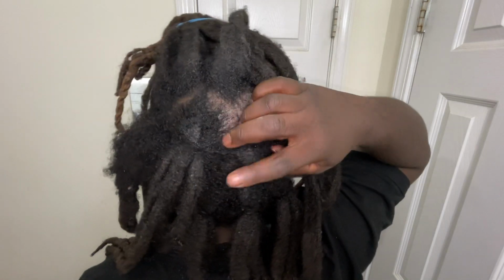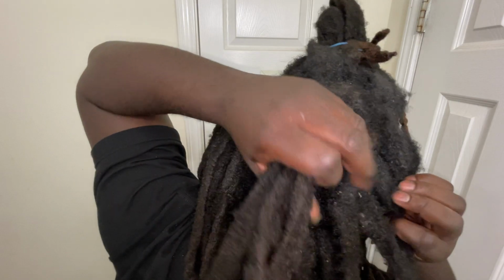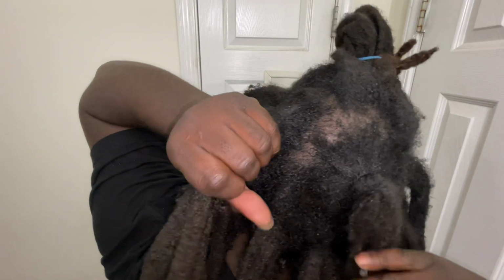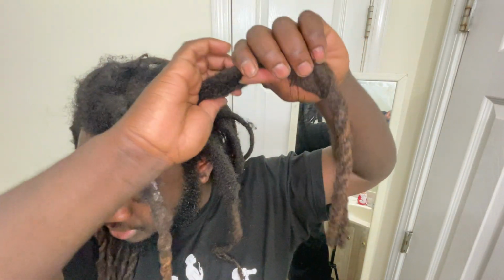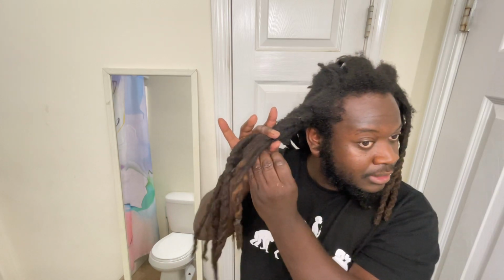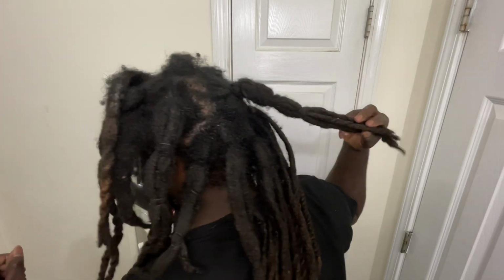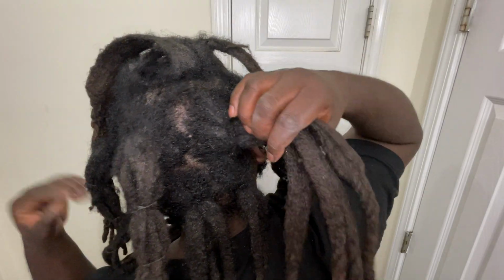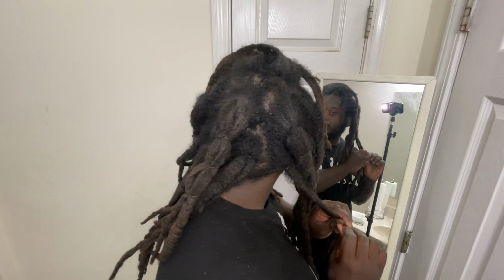COMBINING MY DREADS (AGAIN) INTO WIKS WITH RUBBERBAND NEGLECTED DREADS BALDING FREEFORM 11/14/2021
This is my dreads wicks journey, i combine my dreads into wicks because i was balding. I use minoxidil once a day to keep me from going bald for the past 4 years.